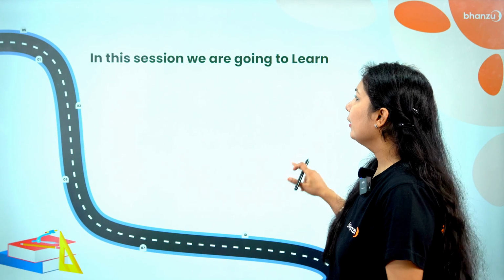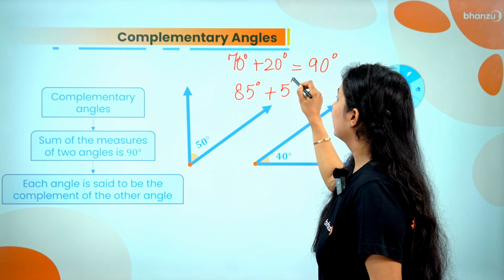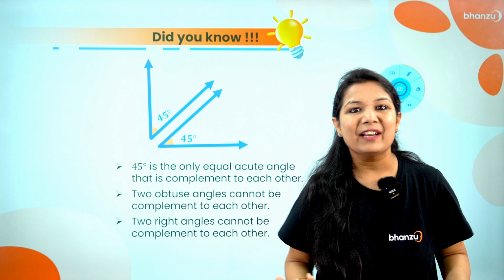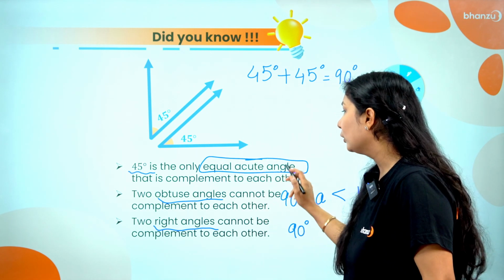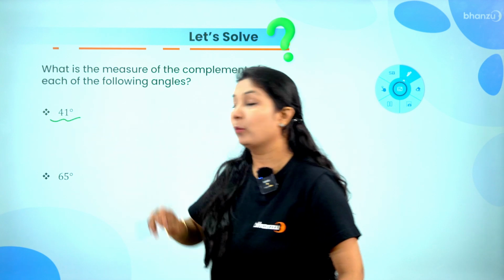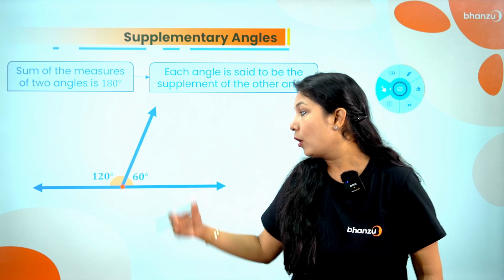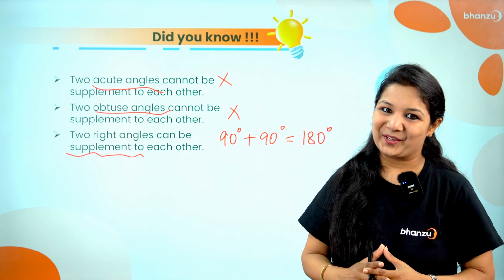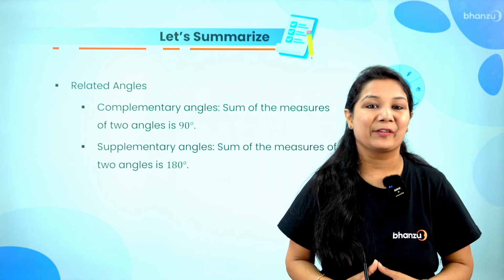Lines and Angles - Related angles 📐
Lines and Angles - Related Angles: A Glimpse into Geometry's Wonders 📐✨

Introduction to Bhanzu Classes: A gateway to the mesmerizing world of geometry.
Recap of Previous Session: A nostalgic trip back to the basics of lines and angles.
Complementary Angles Unveiled: Discover pairs like 50° & 40°, 70° & 20°, and the magic behind their 90° sum.
The Right Angle Enigma: Delving into why a 90° angle stands alone, without a complementary partner.
Supplementary Angles Explored: Unravel the beauty of angles that come together to form a straight line, totaling 180°.
Acute vs. Obtuse: A thrilling comparison revealing why certain angles can't be supplementary companions.
Practical Examples & Quizzes: Engage in interactive challenges to test your newfound knowledge.
Concluding Thoughts: A synthesis of the fascinating relationship between complementary and supplementary angles.
Join us on this riveting journey and uncover the hidden patterns and relationships that make geometry a subject of endless fascination! 🌟🔍 GeometryUnleashed BhanzuInsights GeometryMagic BhanzuClasses AngleMysteries.